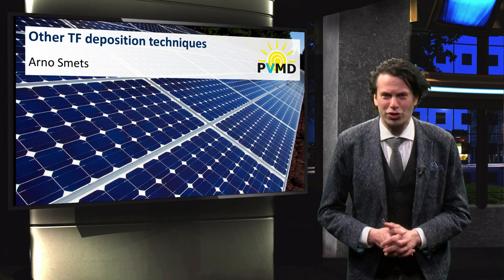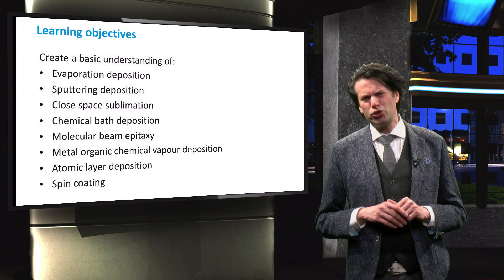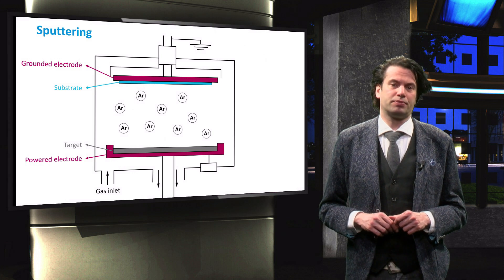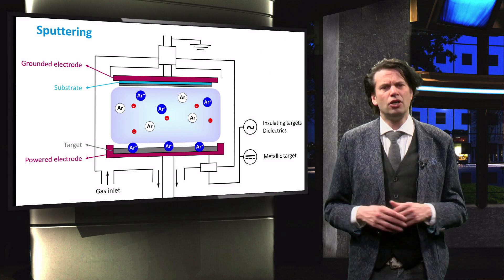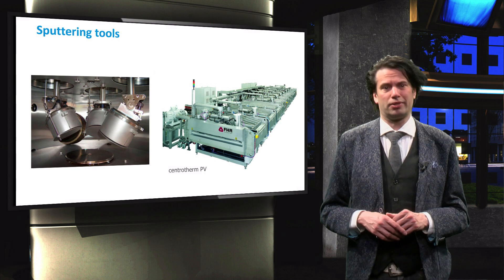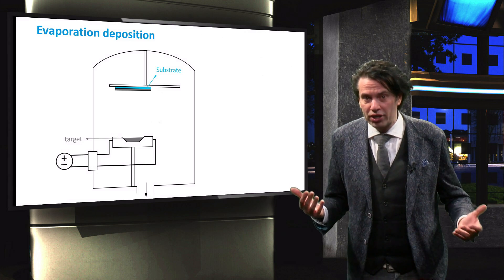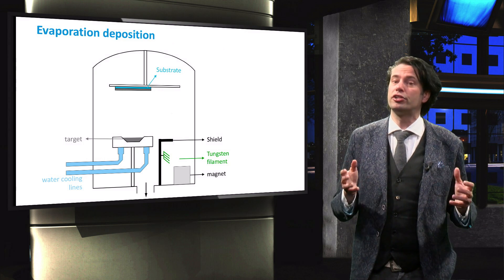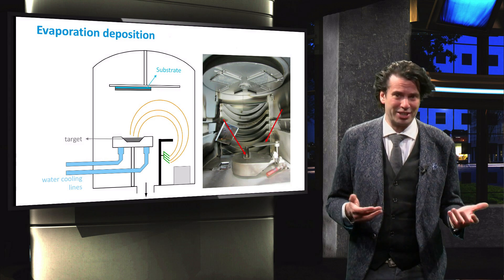PV2x_2017_3.3.3_Other_TF_deposition_techniques_part_1-video